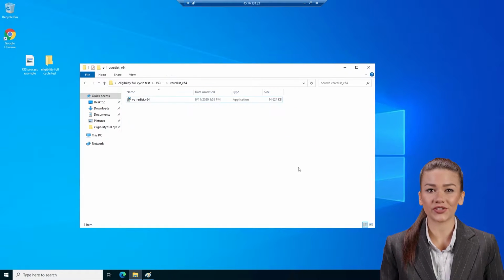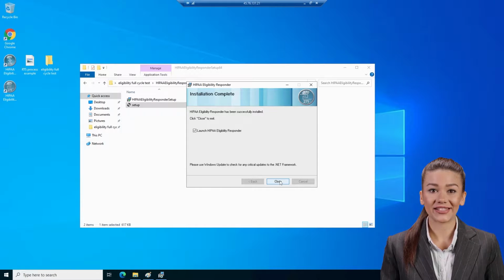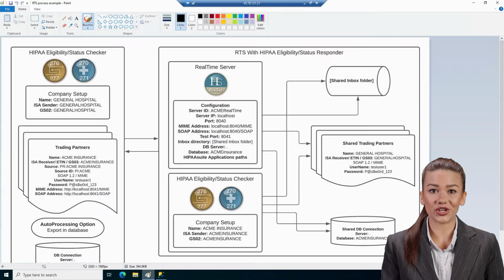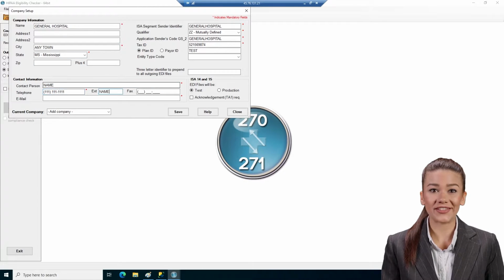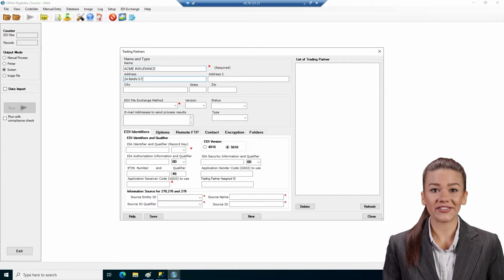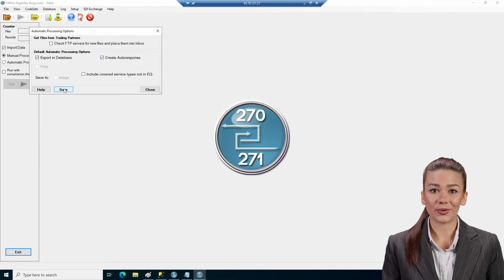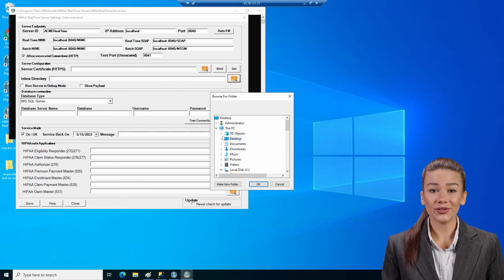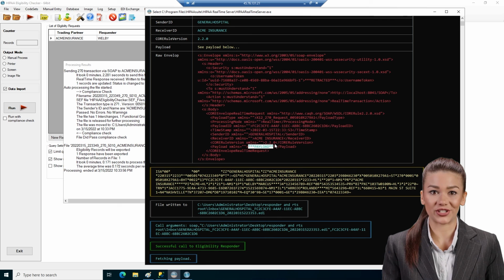HIPAA RealTime Server - Full Cycle Setup & Testing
Step by step instructions to setup the HIPAA Eligibility Checker 270, HIPAA Eligibility Responder 271 and HIPAA RealTime Server. Use this to setup your programs and/or test the full RealTime cycle.